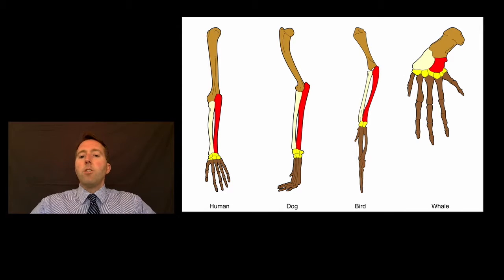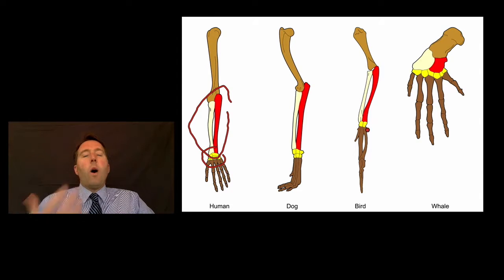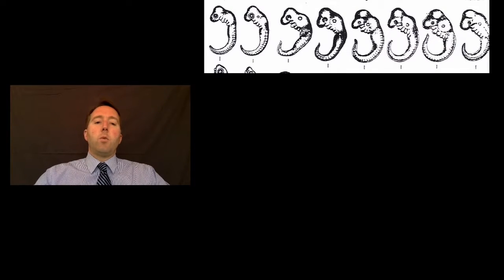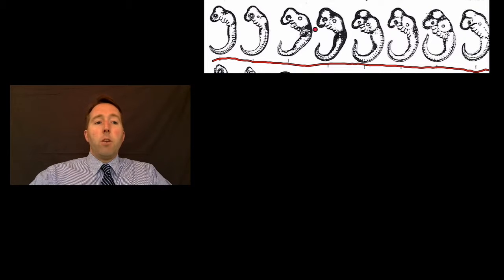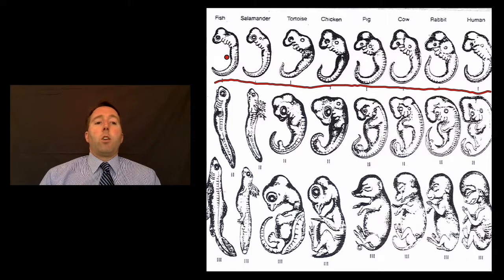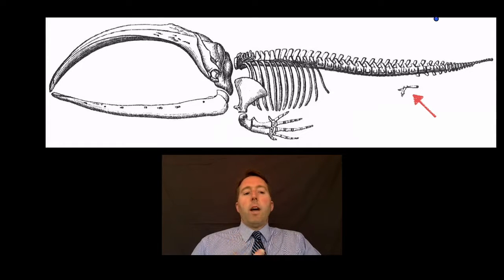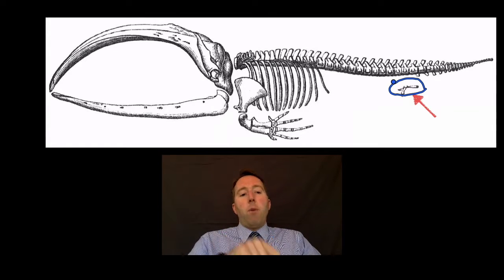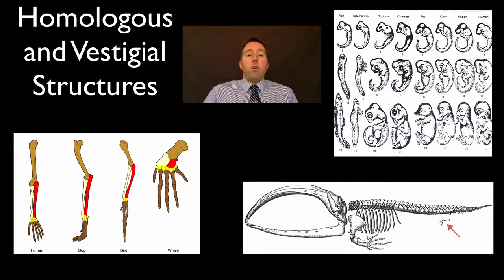Year 8 Evidence for Evolution